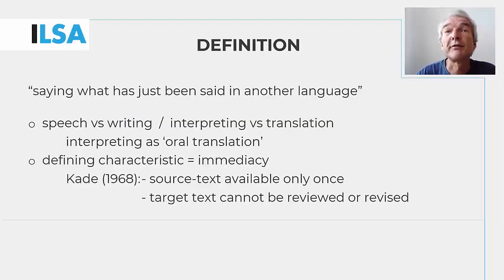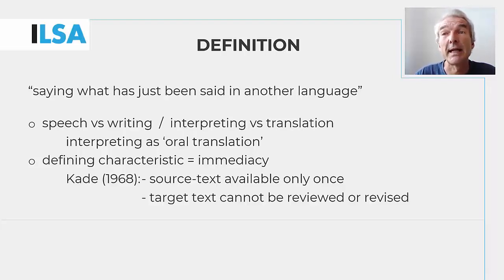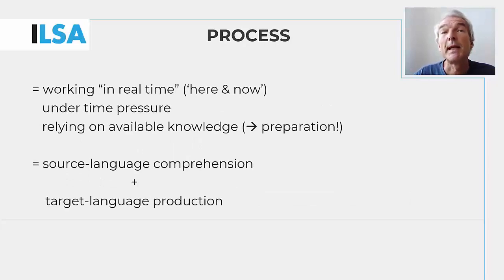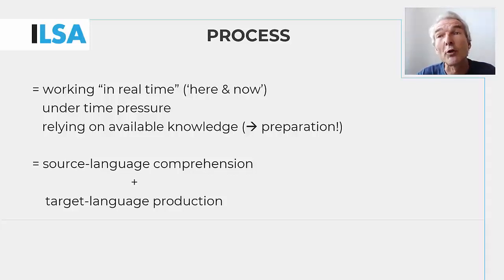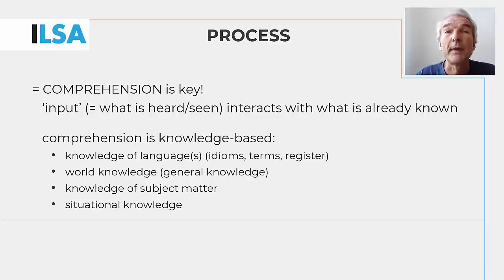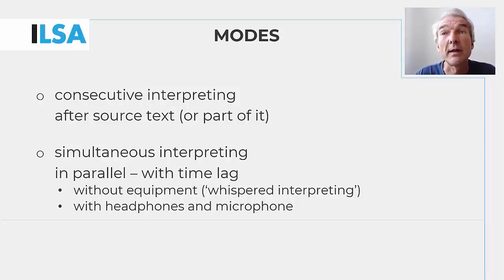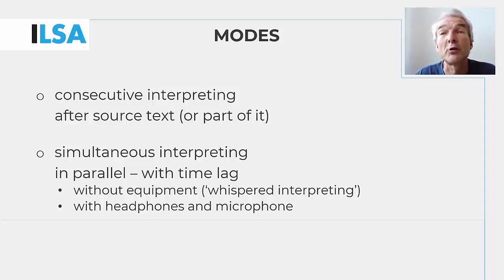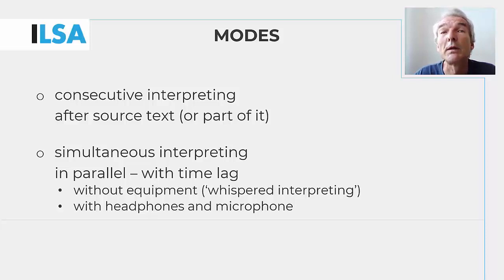Introduction to interpreting (1c Unit 1)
Simultaneous interpreting.
Speaker: Franz Pöchhacker, University of Vienna, Austria.